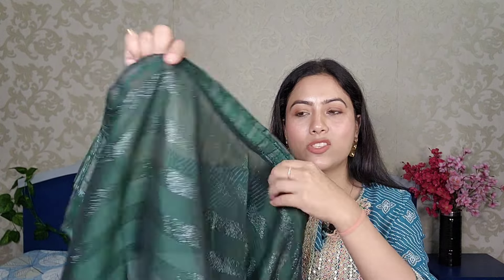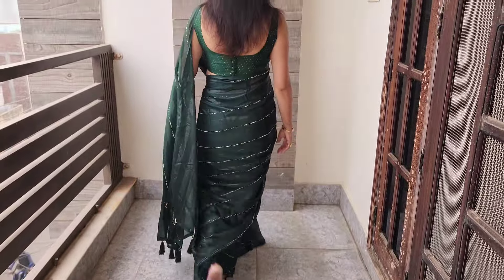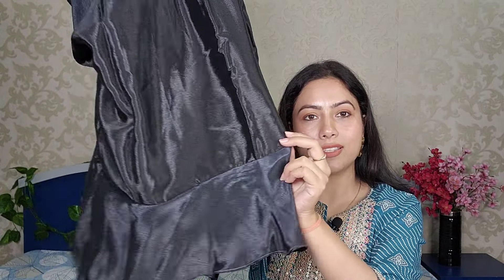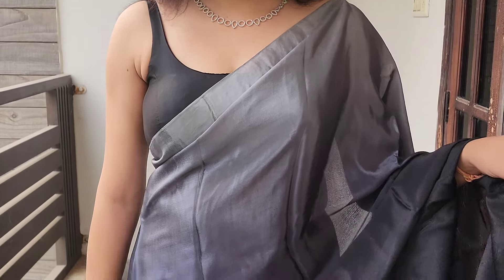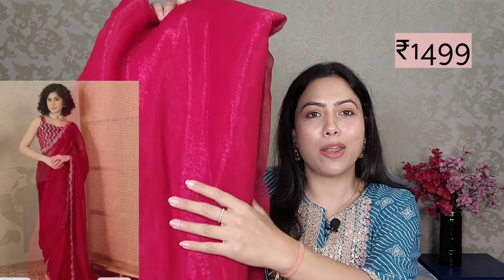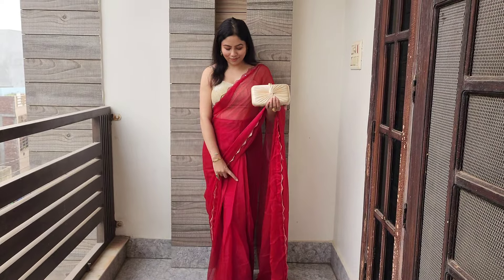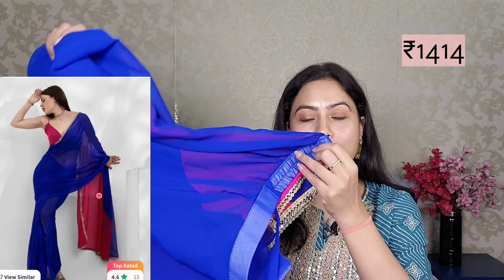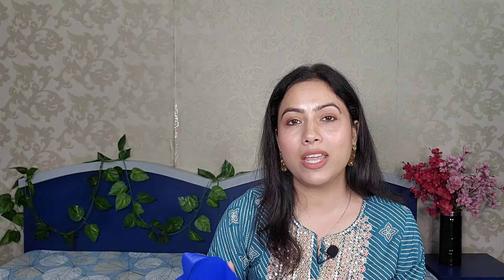Myntra Partywear Ready To Wear Saree Haul | Sarees For Wedding,Cocktail,Farewell,Fresher Party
1. Ode by House of Pataudi Embellished Ready to Wear Saree

2. Kalista Gotta Patti Pure Georgette Ready to Wear Saree

3. Saree mall Sequinned  Ready to Wear Sarees

4. Mitera Colourblocked Sequinned Pure Chiffon Ready to Wear Saree

5. RACHNA Ombre Prestitched Frill Ready To Wear Saree

This video is not a paid video, this guide line has come from the side of YouTube, we will have to add paid promotion tab to all our videos, otherwise links won't work & YouTube will remove the links and then we will also get spam emails from youtube

My measurements:
(Inch)
34:29:38

Take care:-)
Swati Rastogi